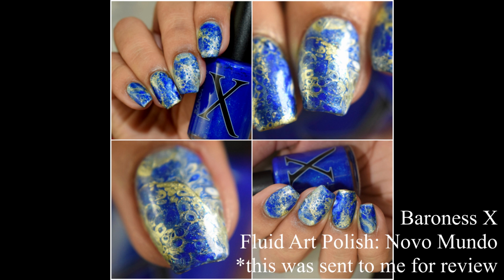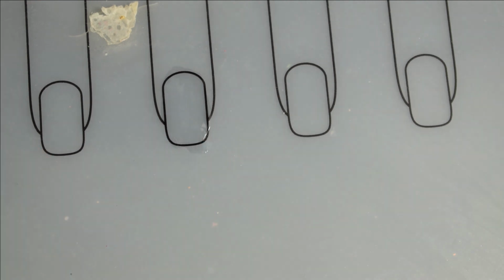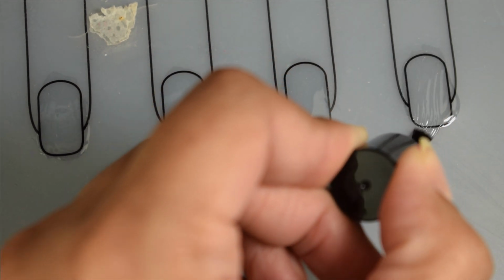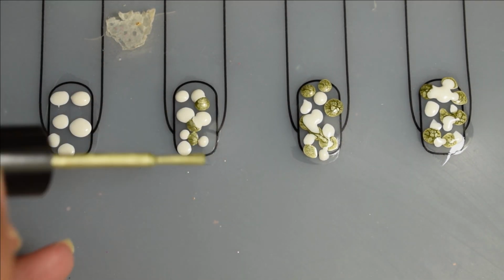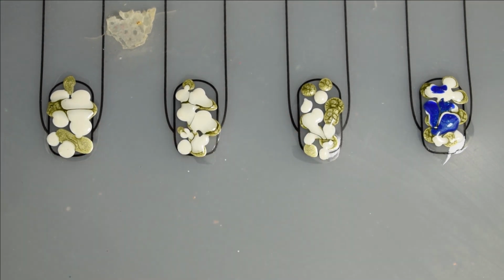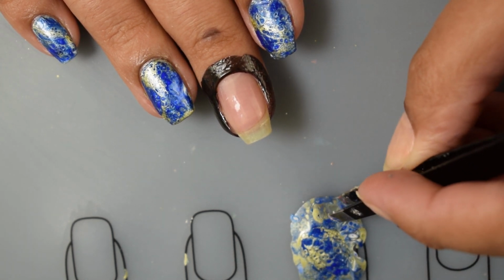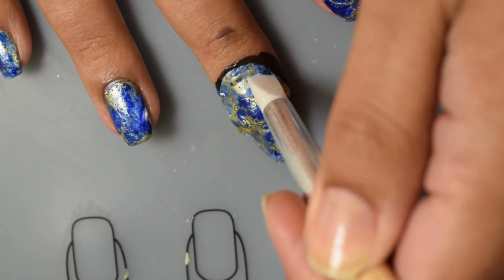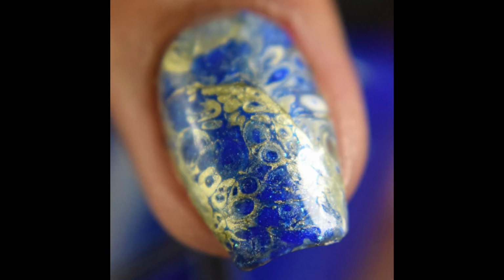Baroness X: Novo Mundo fluid art polish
PRESS SAMPLE: this was sent to me for an honest review

Baroness X is now carried through Girly Bits Cosmetics! You can check out the pre-order for this polish and others